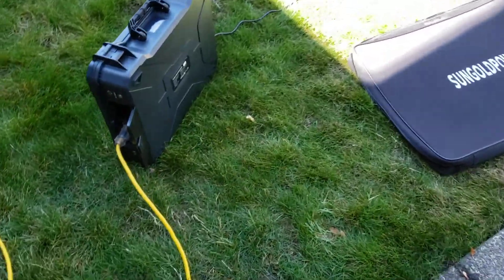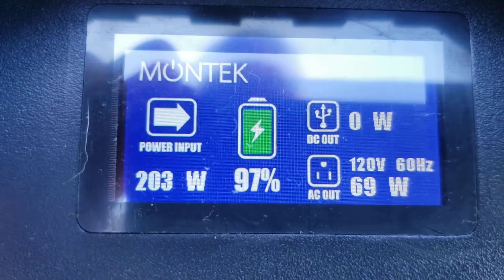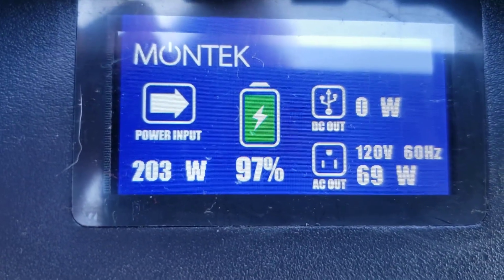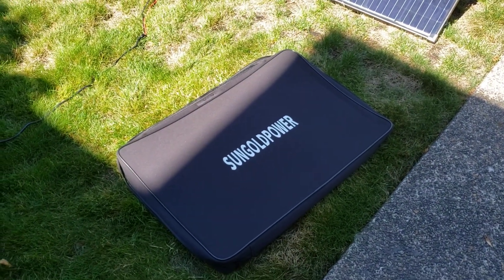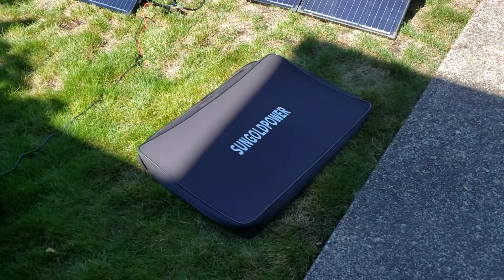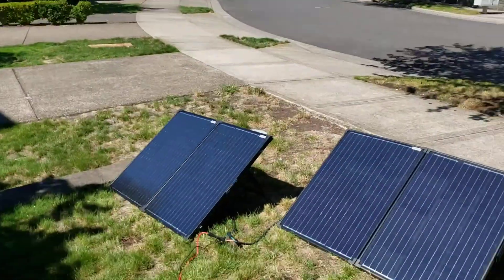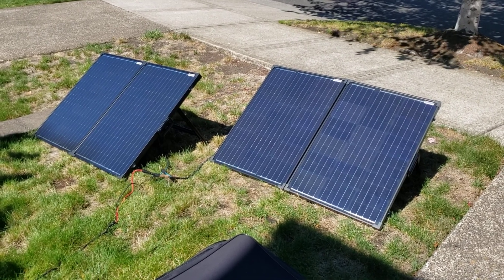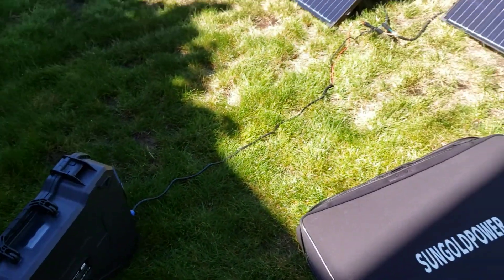Montek X-1000 and Sun Gold Power 130w Panels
Montek X-1000 solar generator with Sun Gold Power 130w solar panels.  Running small residential fridge.